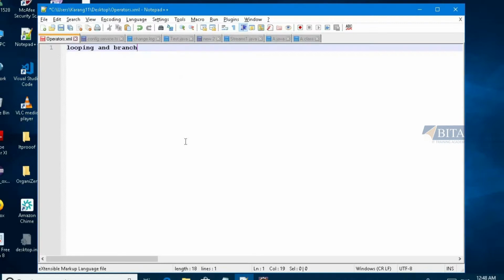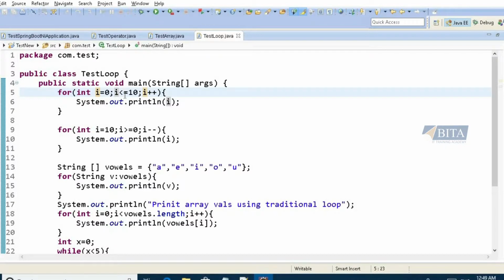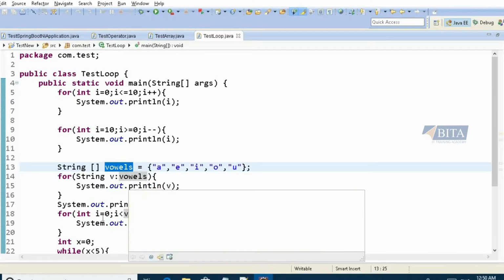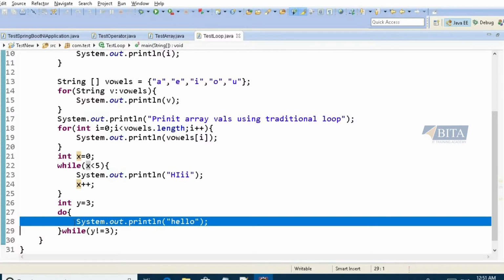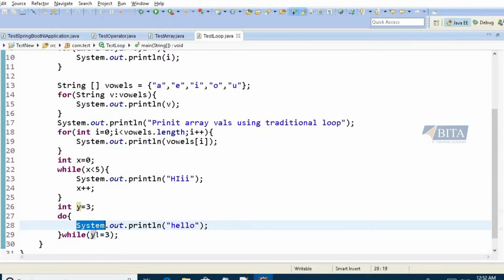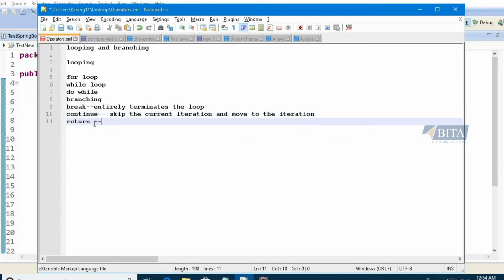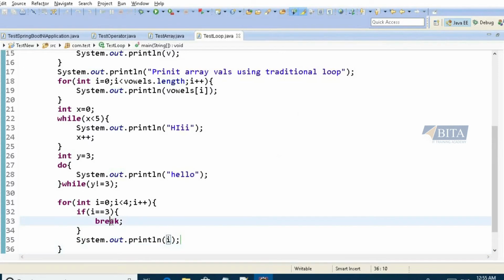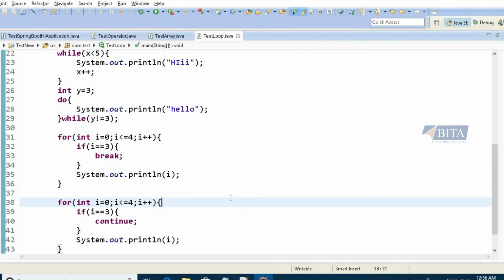Class 8: Looping and Branching in Java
Learn about Looping and Branching in Java with this Video.
Drop your feedbacks in the comments section.

For any Corporate and Classroom Training.